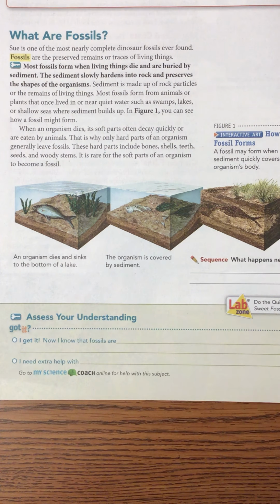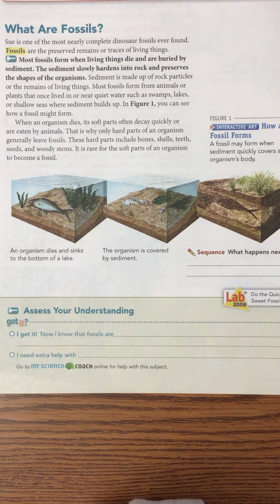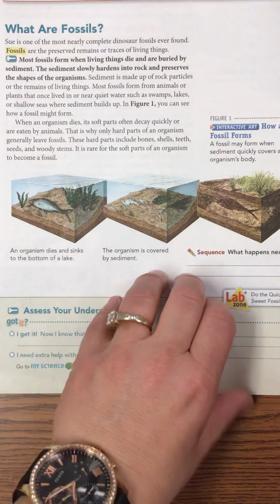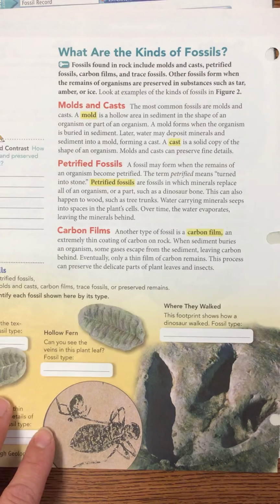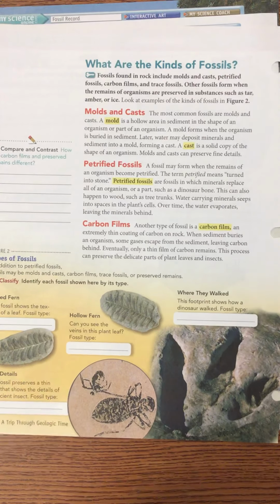Sci 8.1 Fossils read aloud